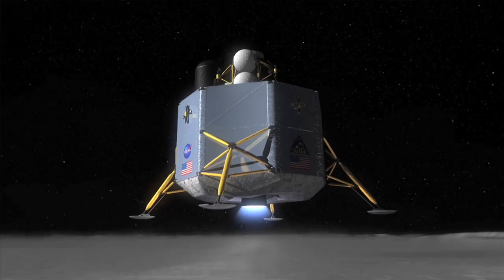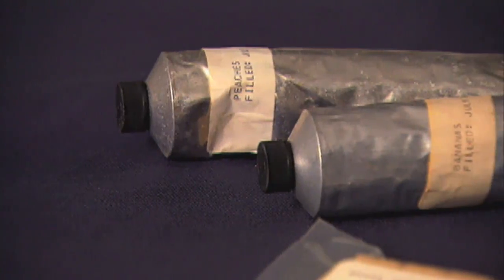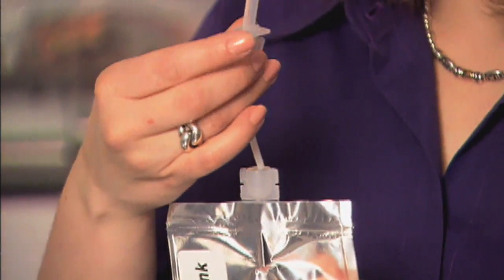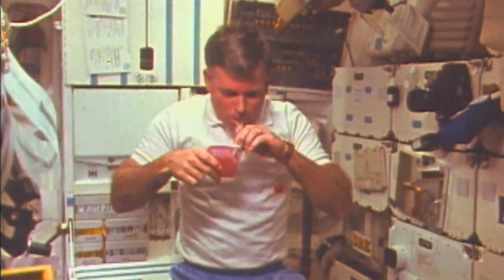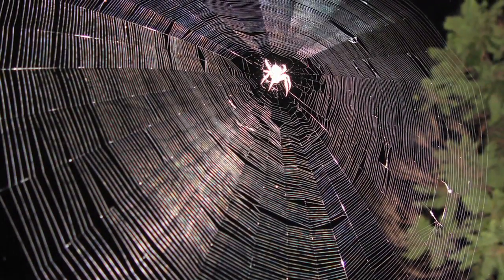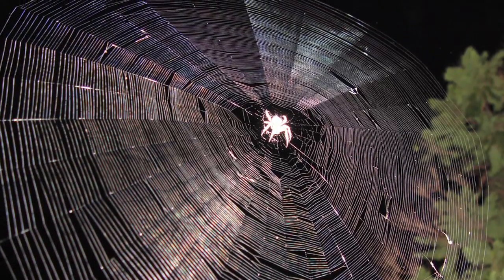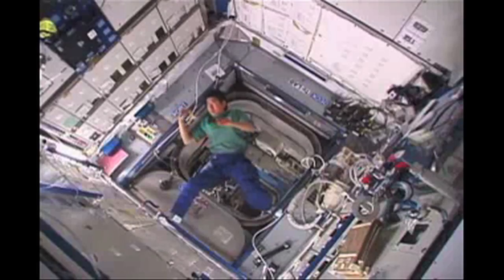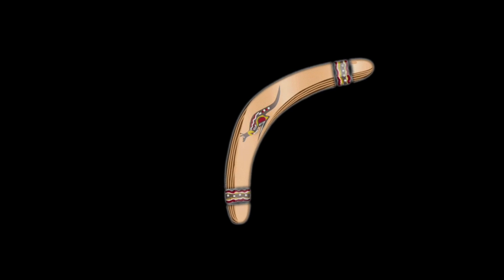Launchpad: The Lighter Side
Find out how you can get involved in NASA's Teaching From Space Program to learn about experiments conducted on board the International Space Station, or ISS. Learn about arachnids in space or how to use a straw on the ISS. Find out about the physics of a boomerang.